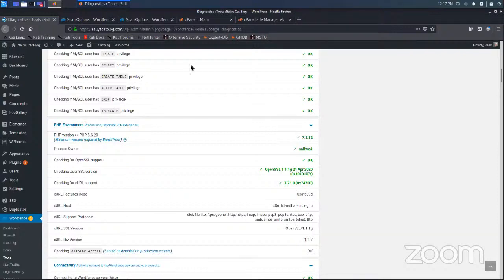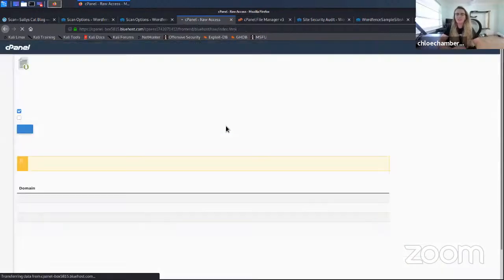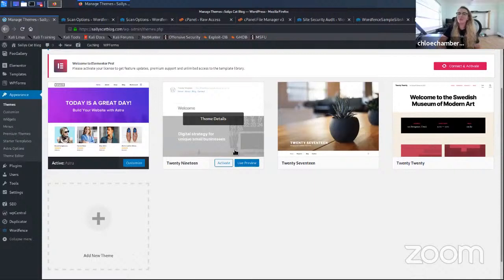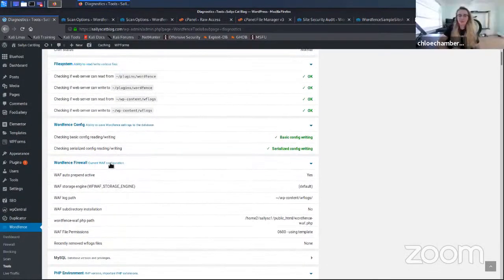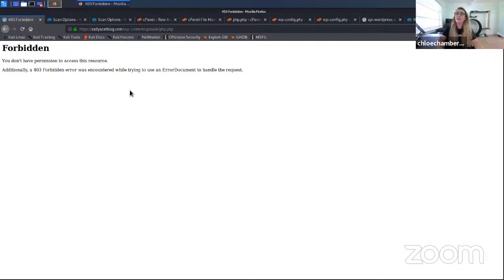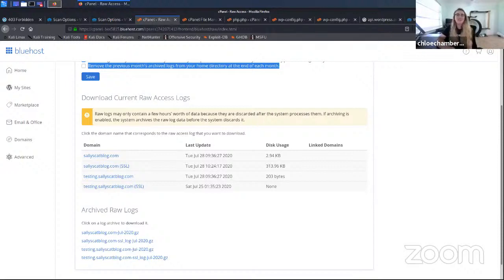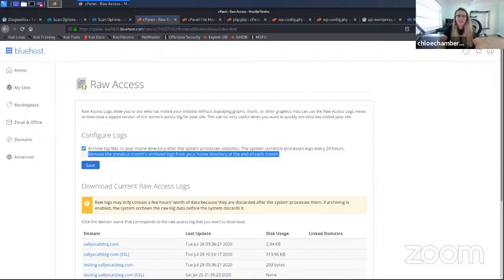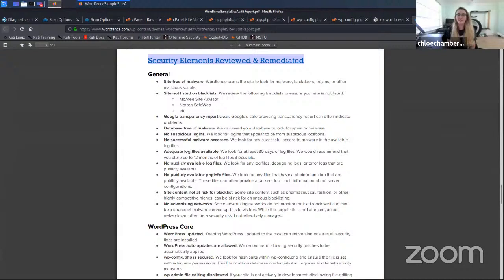Wordfence Office Hours: Site Security Audit, Finding Problems Before Hackers Do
Is there a vulnerability on your WordPress site just waiting for an attacker to find it? We'll show you how to find the vulnerabilities before malicious attackers discover them, and we'll show you how to protect yourself from these attacks.

Thank you to the Wordfence Premium customers that make our work possible. In addition to the unparalleled benefits of Wordfence Premium such as the real-time blacklist, the immediate threat defense feed, amongst other features, you help us keep the entire community safe with our Threat Intelligence and educational outreach.